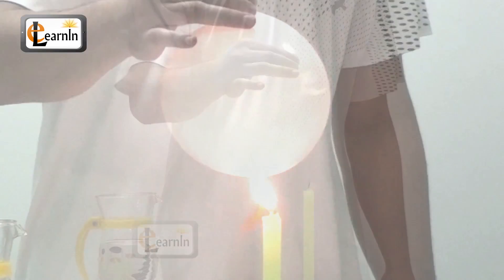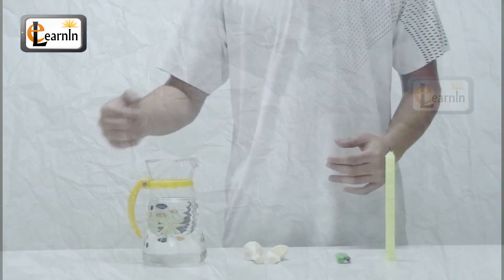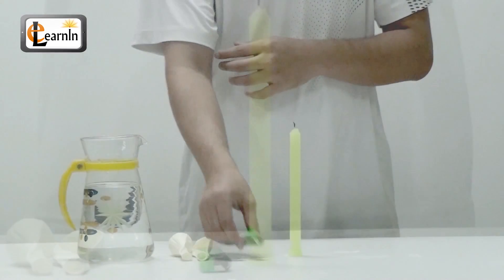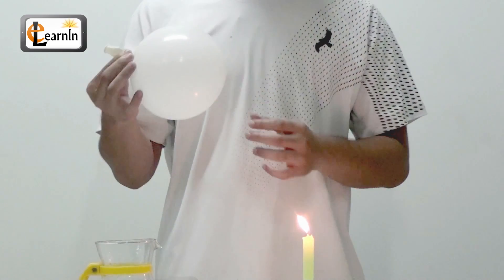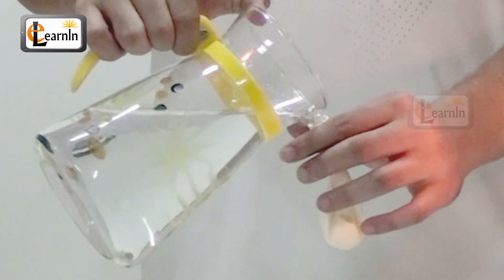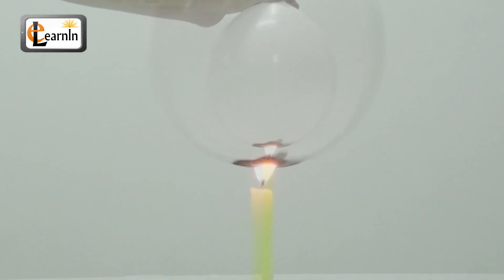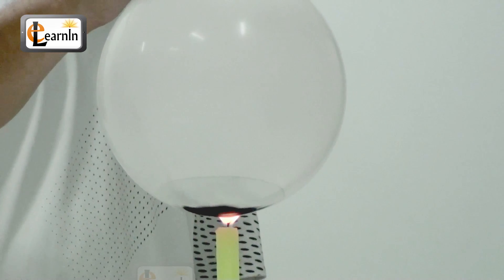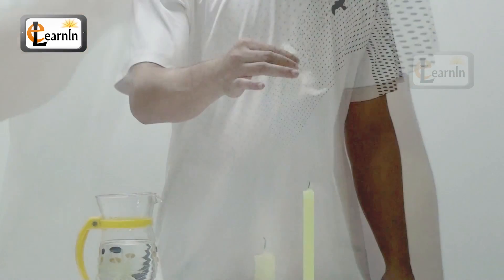Fire and Water Balloon - Science Experiment for School Kids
Fire Water Balloon experiment

For this experiment you'll need:
• A tumbler or a jug of water
• Candle
• Couple of balloons
• Matchbox  or a lighter

PROCEDURE FOR FIRE WATER BALLOON EXPERIMENT:
Firstly, Place a candle on a table or any surface. Light the candle. Blow the   balloon. Now, slowly lower the belly of the balloon vertically towards the flame of the candle. Observe what happens? The balloon bursts in sometime. Now take another balloon. Fill it with little water and now blow air in it.
Now lower the water balloon above the burning candle. Take a closer look! What did u observe? The balloon doesn't burst.
Try this experiment with some more water in the balloon or some more balloons.

EXPLANATION:
In every case, the balloon does not burst like it did when it was filled with just air inside.
This is because Water is a good conductor of heat. When the balloon is placed above the burning candle, the heat from the candle flame is absorbed by water inside the balloon and keeps the balloon from bursting out. This is how the balloon sustains the heat generated by the candle flame.
When the balloon has just air inside, it gets heated up quickly and bursts.